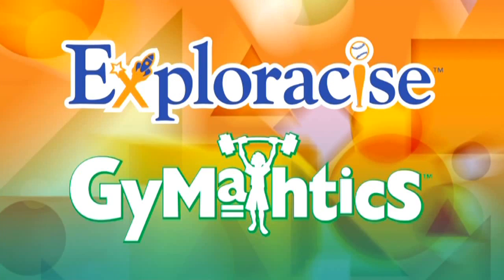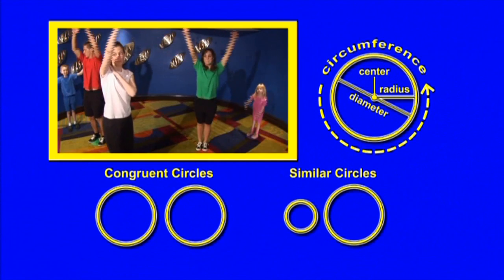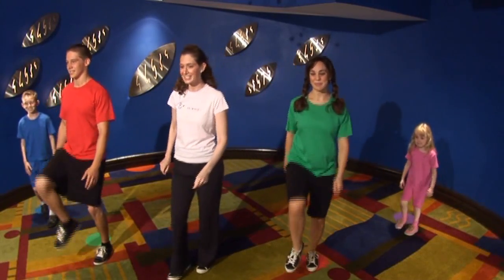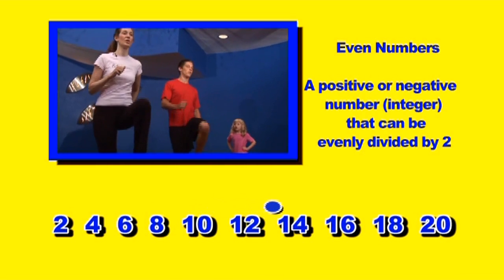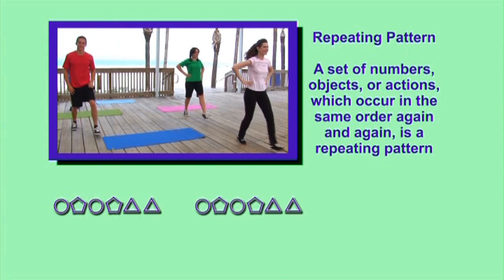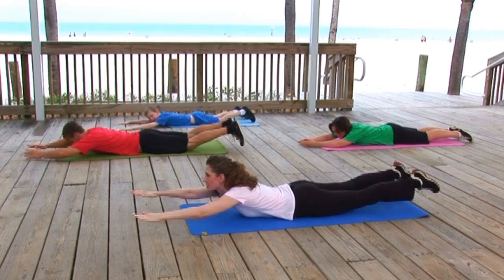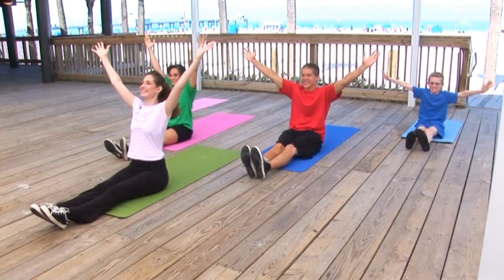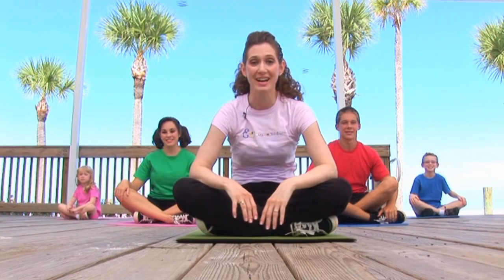Exploracise® Fun Wise Exercise™ Gymathics Math Exercise DVD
The Exploracise Gymathtics program is the Ultimate Brain and Body workout teaching math facts and healthy lifestyle concepts during a complete exercise routine in just under 30 minutes.  The workout is great for all ages from as young as age 3 to as young at heart as age 73.  The math facts target kids 6-10 years old but the younger ages enjoy learning the new words too.